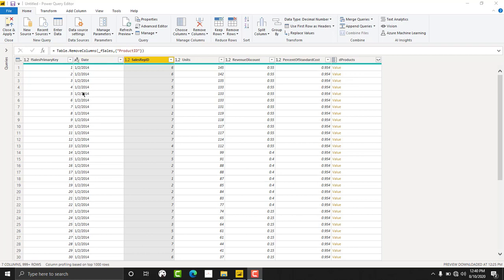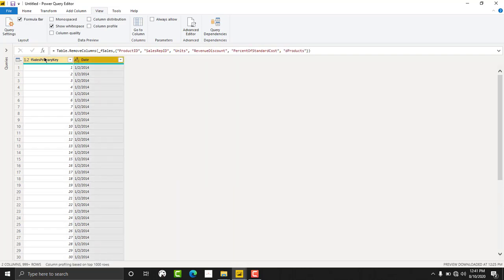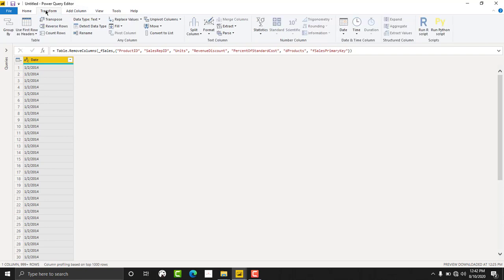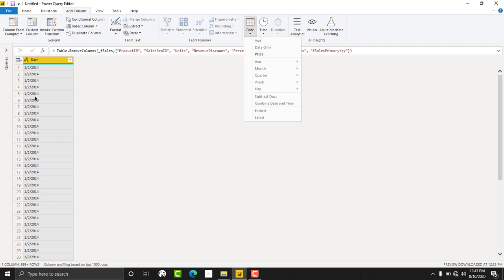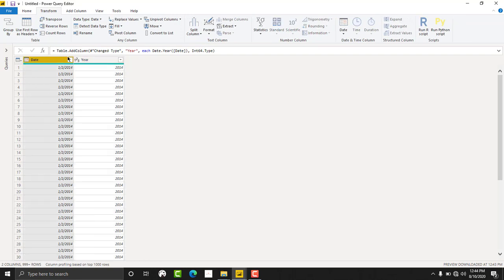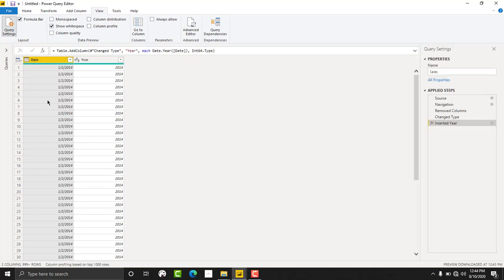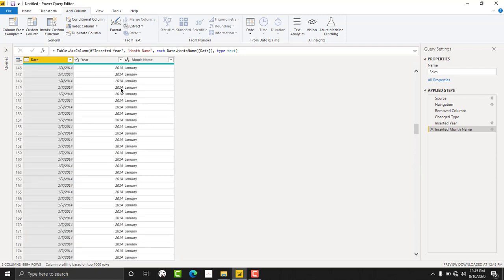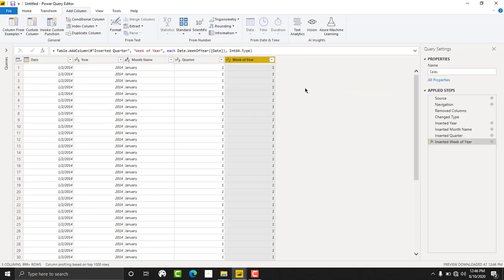Microsoft Power BI Tutorial Module 2 Part 2